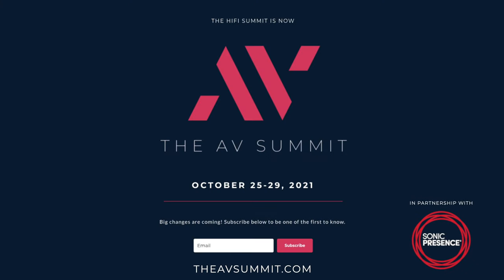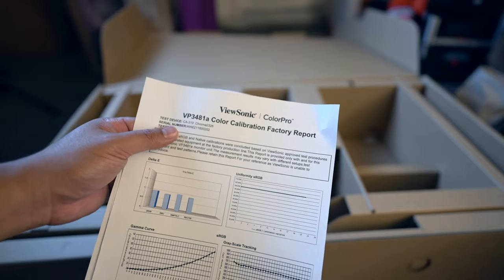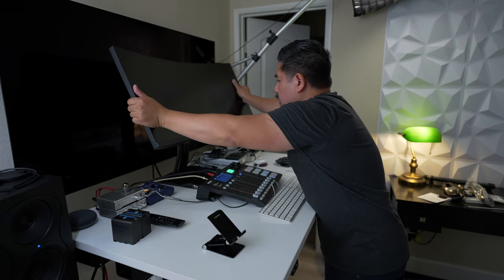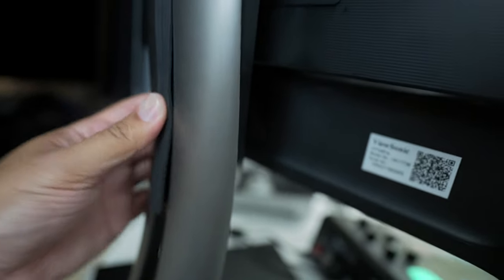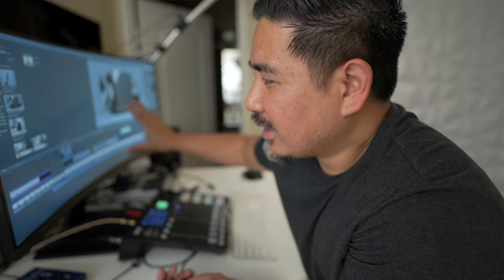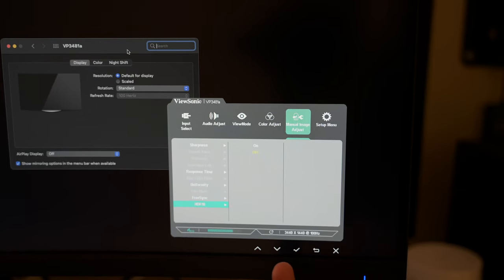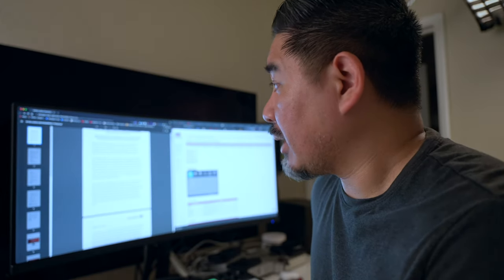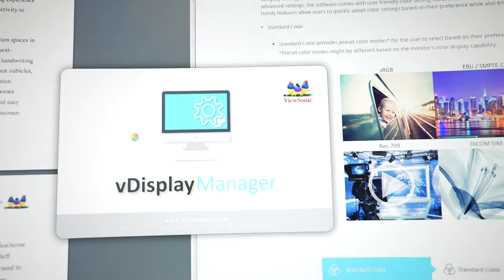ViewSonic VP3481a 34" Curved Pro Display - Unboxing, Setup, Review. Great Monitor for Video Editing!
🗻 The AV Summit
October 25 - 29, 2021
Experience. New. Heights.

This is at no additional cost to you. This monitor was sent to me free for review by ViewSonic. All opinions are my own and they did not review this video prior to posting.